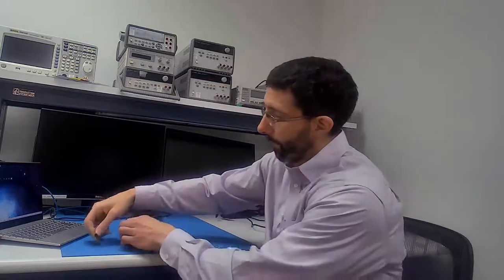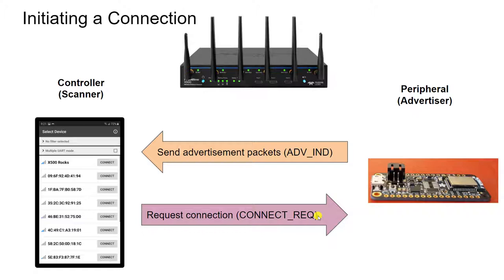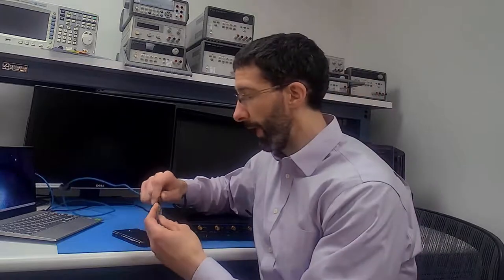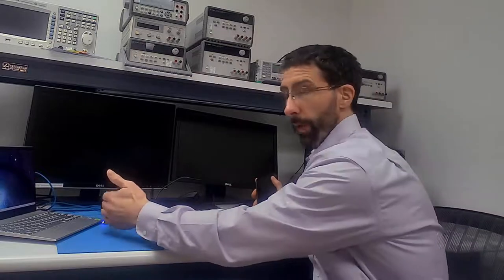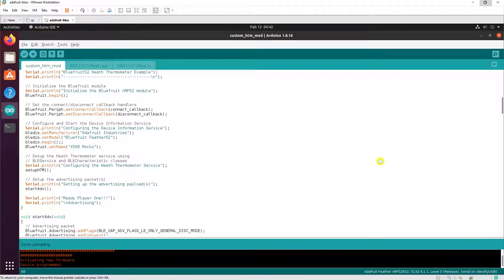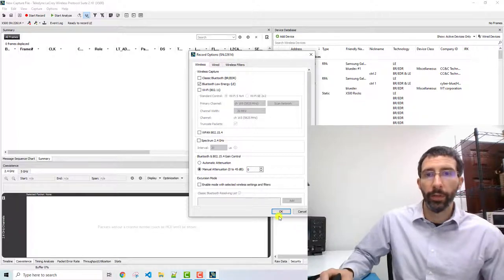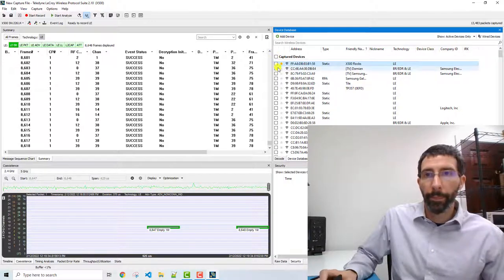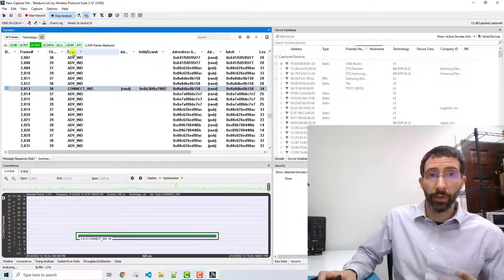Capturing a Bluetooth Low Energy Connection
In this video, Teledyne LeCroy's Paul Otto demonstrates a capture of a Bluetooth Low Energy connection.